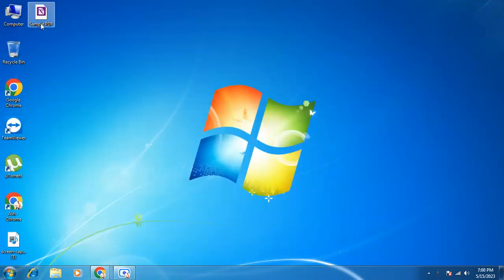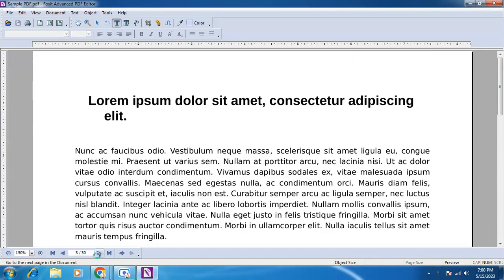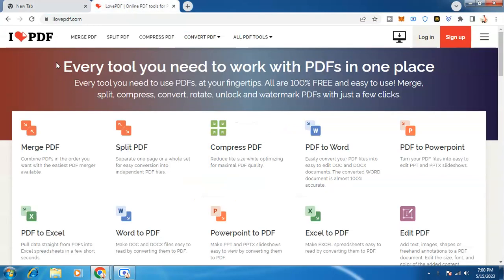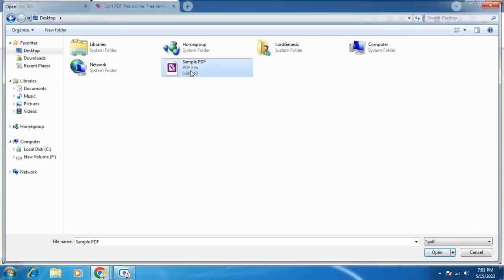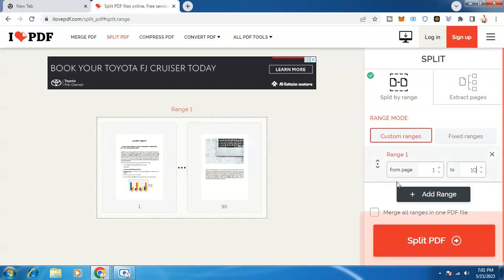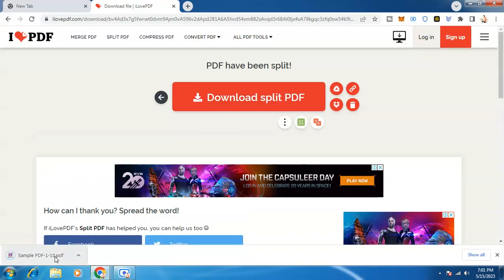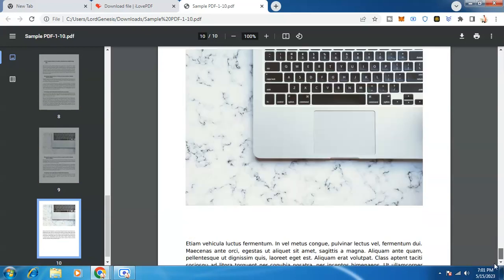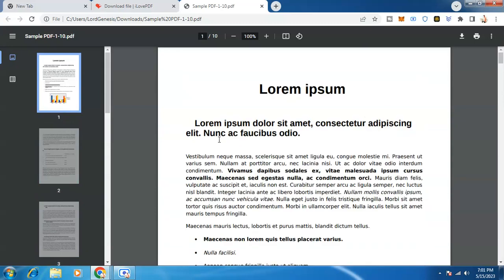How to split pdf pages into separate files? Easy & Simple 2023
In this tutorial, I show you how you can split pdf pages into separate files in 2023